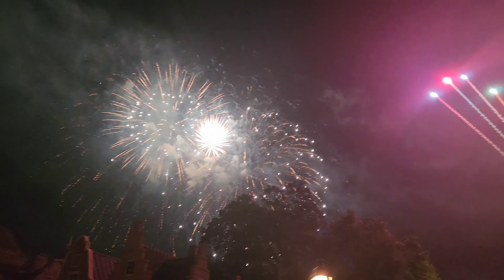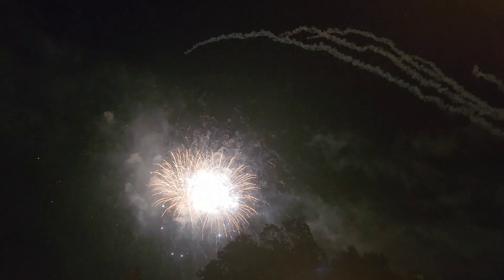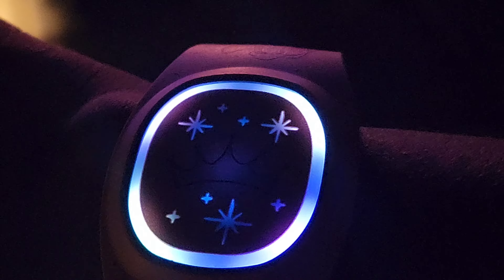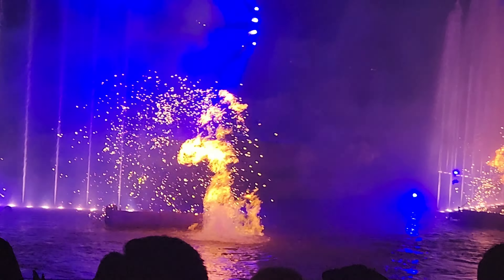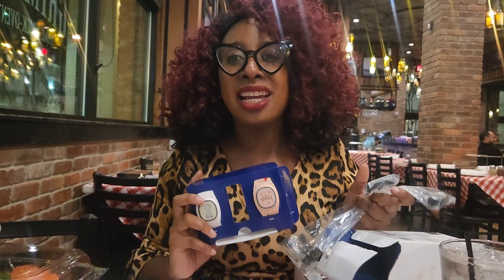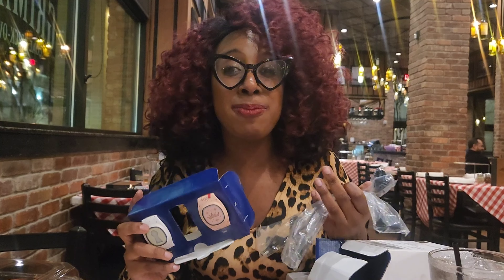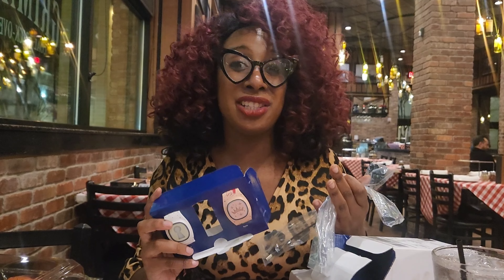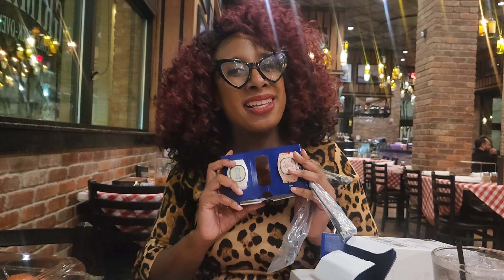Opening a box of magic! How to use your Magic Band at Disney.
Magic bands